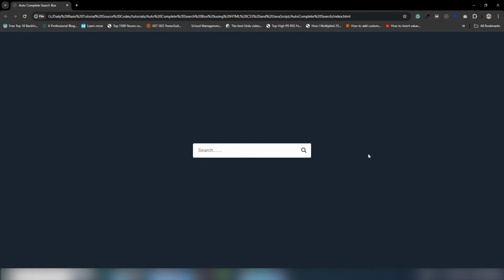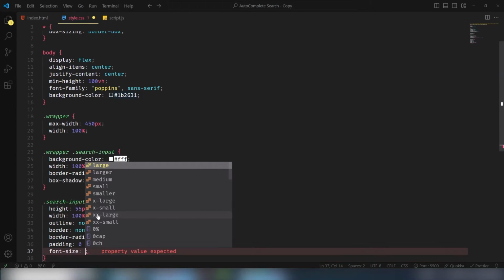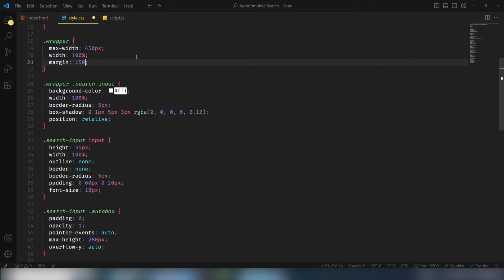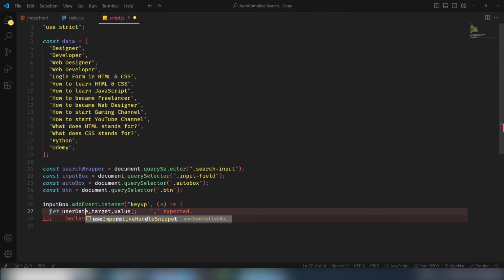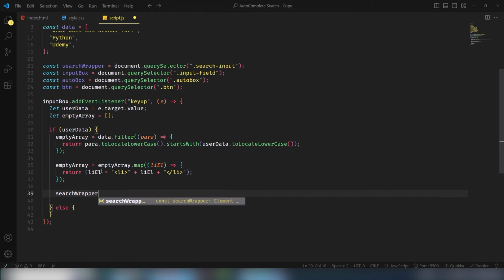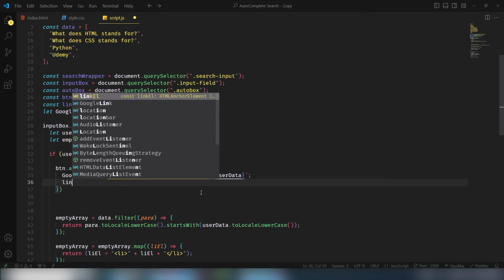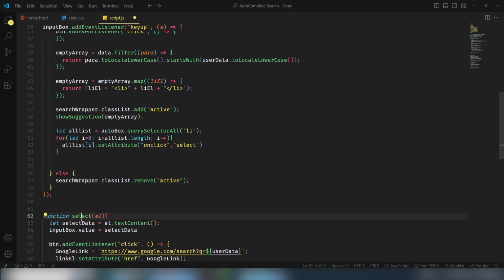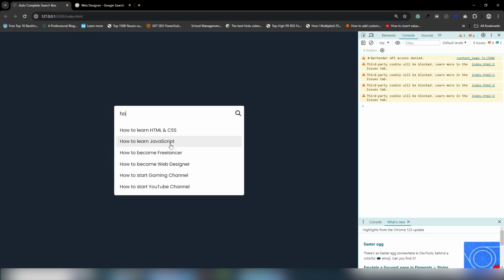Autocomplete Search Box in HTML CSS and JavaScript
Hey guys today we are going to learn how to make a Autocomplete Search Box in HTML CSS and JavaScript. It's very helpful project for newbies, inside the project you will learn many new things that are help you to improve you logic.

Guys, you've seen many websites or search engine suggest you something when you will enter two or three words right, so, you can make a similar project using HTML CSS and JavaScript.

Inside the project have cool feature is you can write question or query and then you can find it, you will redirect with google you will find the answers as well.

So, Guys, please watch the video till to end, I hope this tutorial is helpful and beneficial for you.